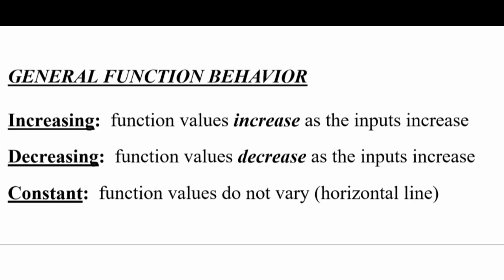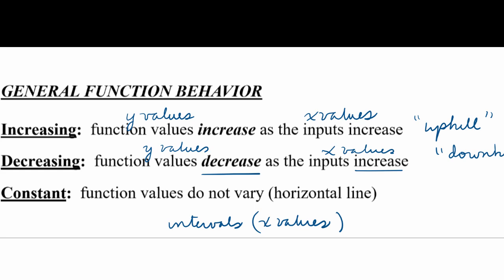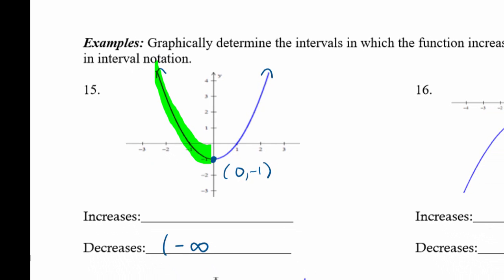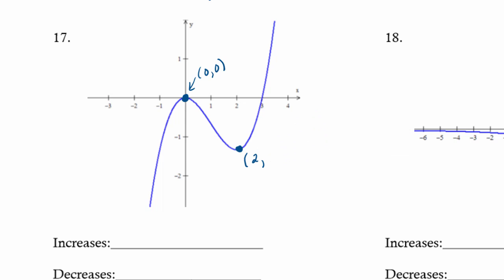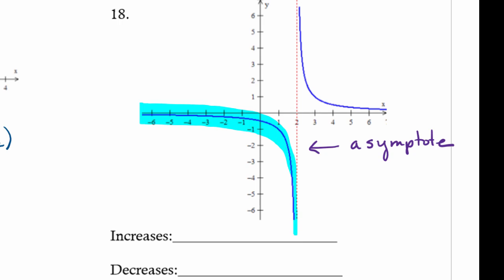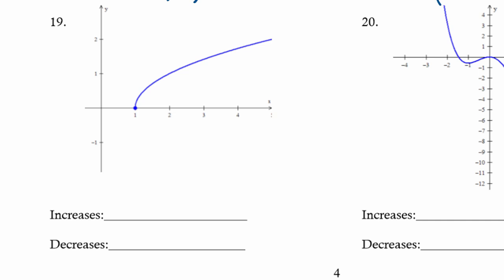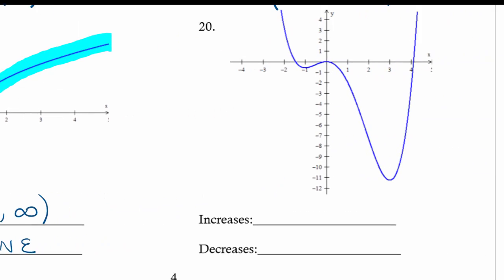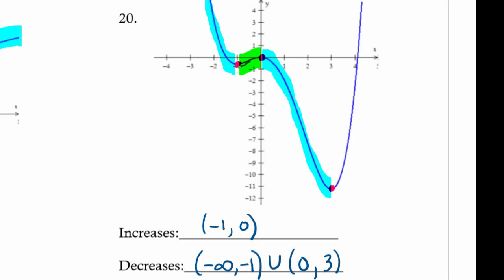Functions Determine intervals of increase and decrease from a graph